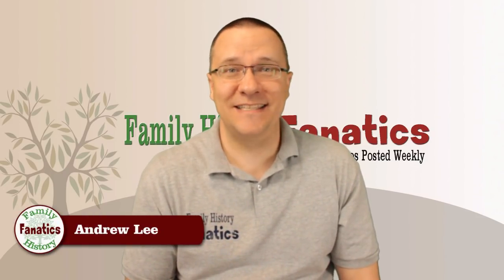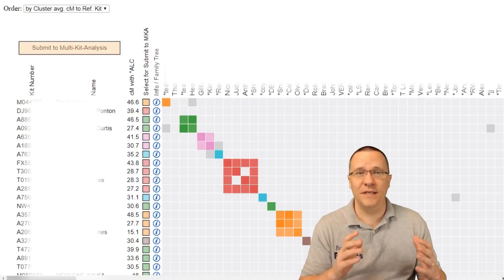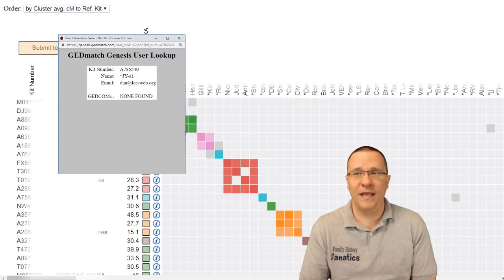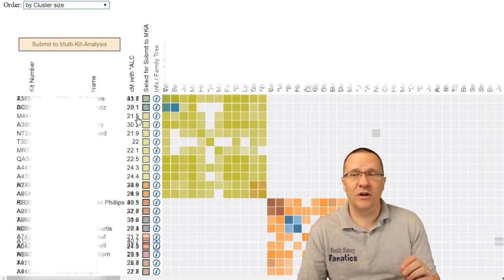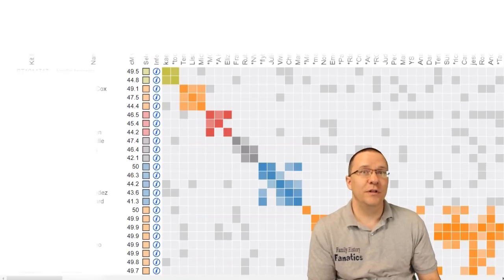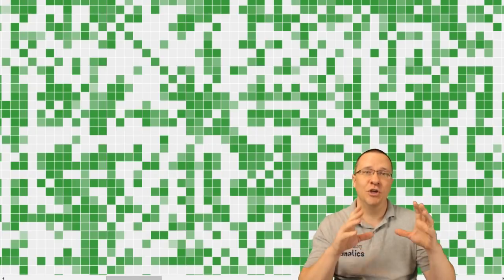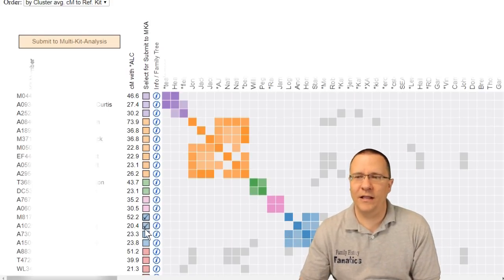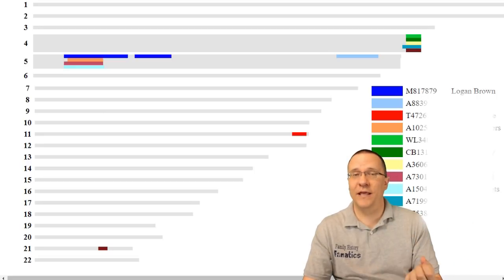Cluster Your DNA Matches | GEDmatch TUTORIAL Genetic Genealogy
Learn how to use the GEDMatch website to clustering your DNA Matches. Clustering is a method of looking at how we are related to several matches and how they are related to each other.

CONTINUE LEARNING

CHAPTERS

00:00 Introduction
00:34 Introducing the Clustering Tool
02:28 Changing the displays
03:13 Finding clusters in DNA Matches
04:15 How to Set Thresholds
05:27 The Final Chart
06:10 Changing the Size and Threshold
07:06 Clustering people in Multiple Clusters
09:13 Understanding Immersion
10:14 Saving the Page as an HTML File
12:10 Selecting Multiple Clusters